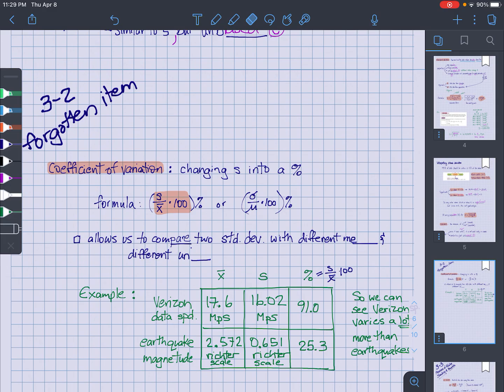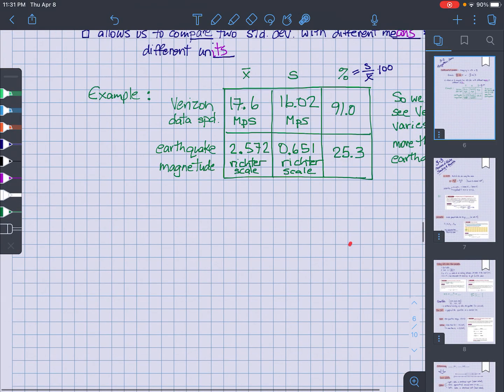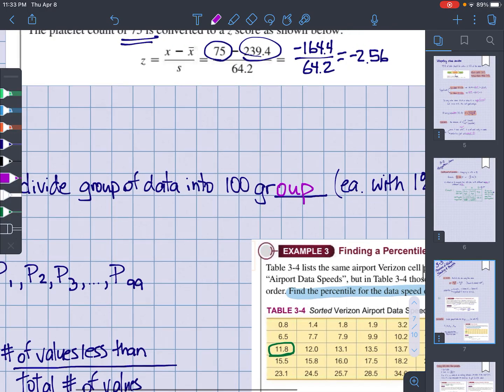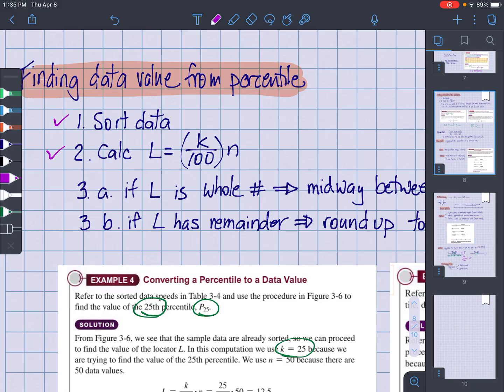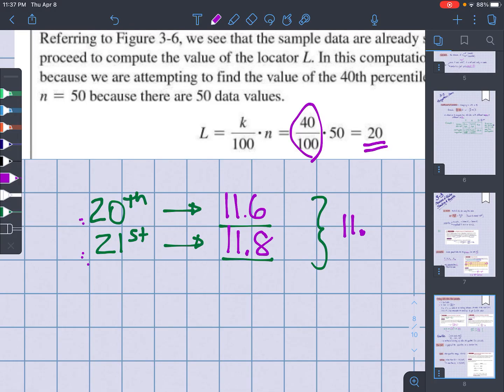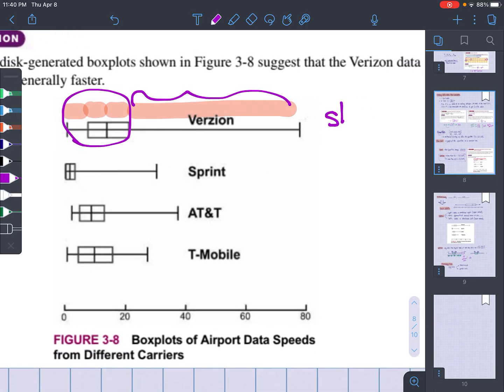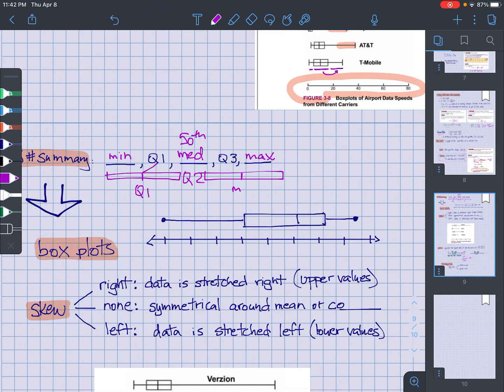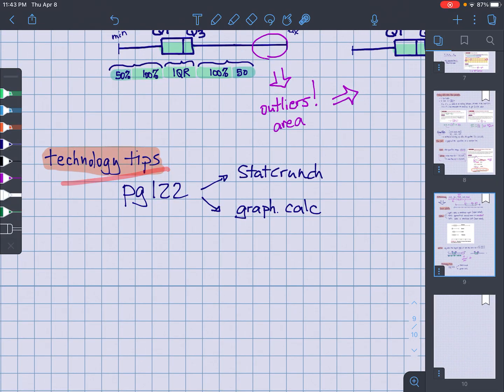3.3 Measures of Rank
This is about finding percentiles and quartiles. I close with how to build a box plot.